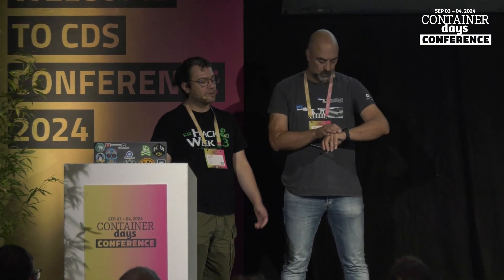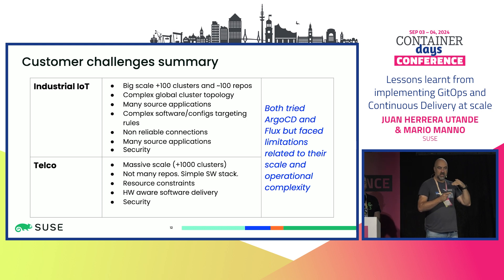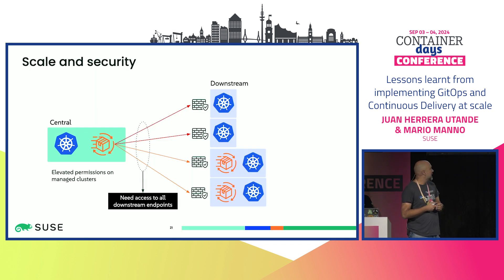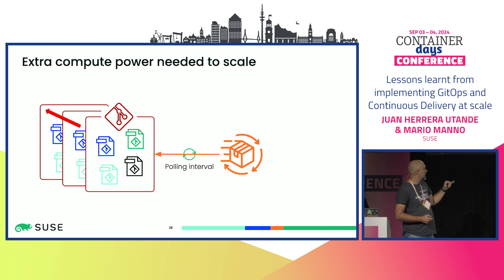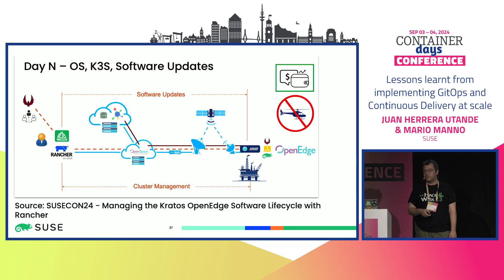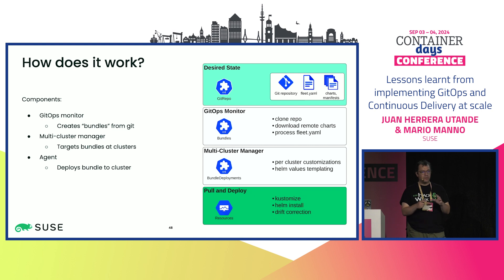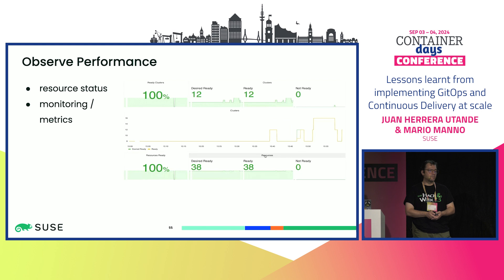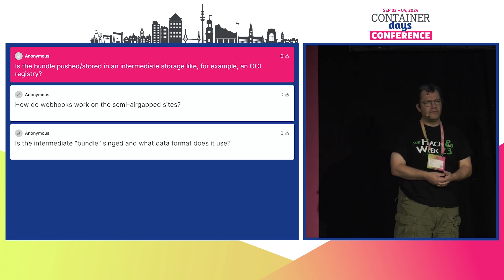Lessons learnt from implementing GitOps and Continuous Delivery at scale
As Kubernetes becomes the ubiquitous platform for modern application deployment, the scale factor becomes a challenge. With many companies already managing tens, hundreds, or even thousands of clusters, keeping configurations in sync and managing application delivery with complex targeting rules becomes a challenge.

In this session, we will share our experience in architecting Kubernetes environments and designing application deployment strategies at scale for industrial and telco customers. Based on lessons learned through two real-world projects, we will address all the critical aspects to consider, like Git repo design, performance, tooling, and security, with a strong emphasis on the challenges related to application distribution and cluster lifecycle management.

About the speakers:
Juan Herrera is a Technical Marketing Manager at SUSE, where he specializes in building value stories around open-source solutions. With a background in cloud-native solutions, Juan previously worked as a Kubernetes consultant, and as a Solution Architect. Actively engaged in the cloud native and open-source scene in Spain, Juan is dedicated to building and supporting local communities and events.

Mario Manno is a principal software engineer at SUSE, where he leads the development of Rancher Fleet. Previously worked on other system management projects, including Epinio (a Kubernetes based PaaS)  and as a project lead for Quarks, which built Cloud Foundry on top Kubernetes.